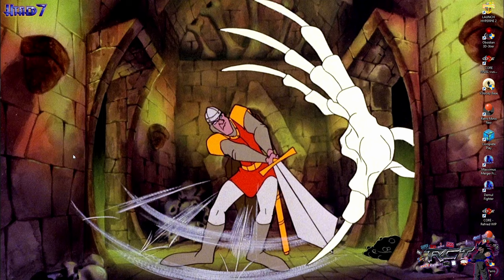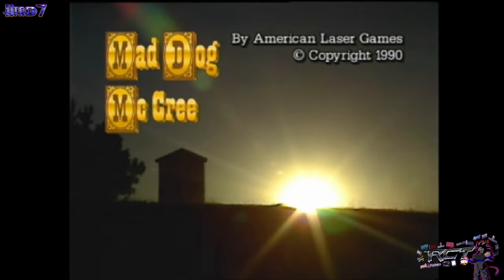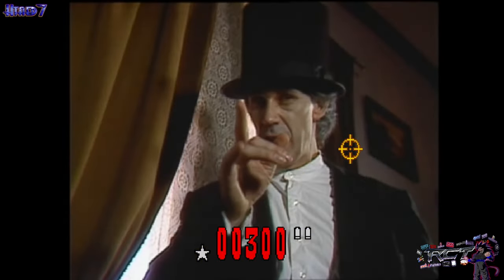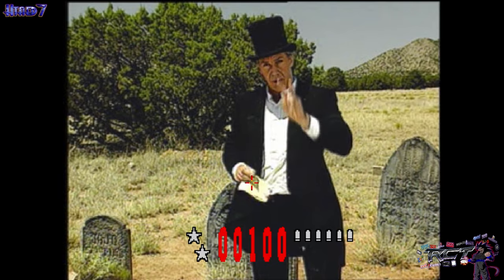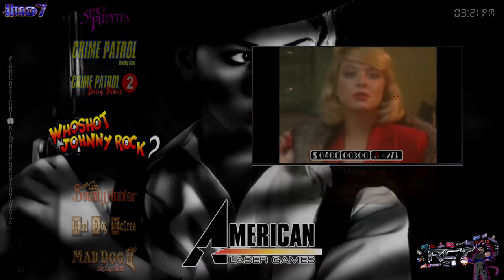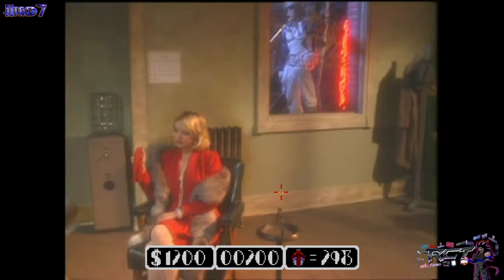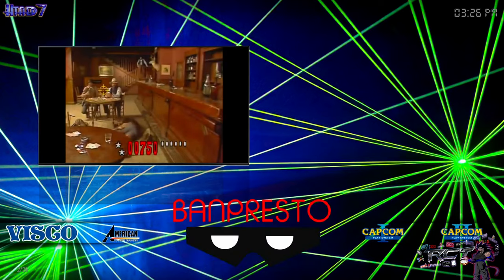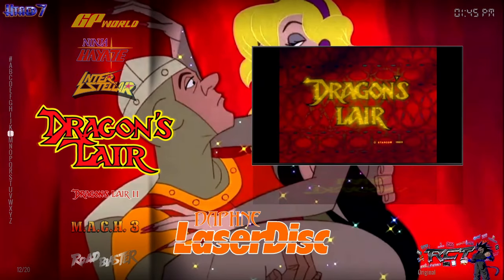Bigroy's (and Hector) Daphne/Laser Disc pack for CORE (RetroFE) builds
**Awesome cool intro effects done by: ROBFLIX**

How's it going gang?
Hope you are well. Getting myself (slowly, i know) back into the thick of it.
Today i cover this very cool Daphne/LaserDisc pack for CORE (RetroFE) builds made by Bigroy...and "company" = (lets think of it as a "007" type deal,LOL)
That pretty much "clicks" for me, since they took the time to "Distinguish"
between the branded "American Laser games", Daphne (emulator of these) and even bother to include the "Action Max" (and obscure but cool VHS console of all things) into this nicely rounded out package.
I confess i was never feverishly into any of these titles when they were in the arcades (as i craved the more visceral enjoyment of Fighting game/Shmups input at the time) But i recognize that these deserve a place among the collection of many gamers wanting to relive those days fully.
Many were released on Disc based consoles, but being a "niche" segment of titles and none of them being able to be reproduced perfectly on limited hardware (at least not compared to Laser Disc quality) most of the games here remained outside of the gaming "mainstream" as a result.

If this "tickles your fancy" in any way, and would like to give them a shot now, head over to the CORE Discord for instructions on how to obtain this pack. Until next time, stay safe...we are only getting started. :)

My setup:
Motherboard-Z87-G45 GAMING
Intel -I5 3570k CPU
G-skill 4x 4gig DDR3 2666 ram modules
Corsair HX 750 (80plus Plat.) Power supply
Cooler Master TPC 812 - High Performance CPU Cooler
and of course... Asus Arez Strix RX Vega 56 8GB vram GPU

RCT Gaming intros:
And...

THANKS!!